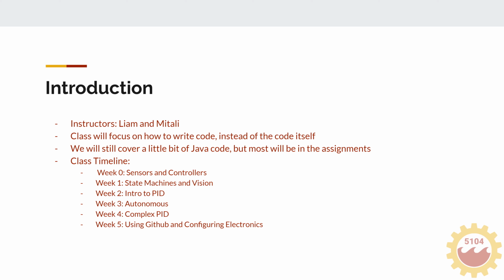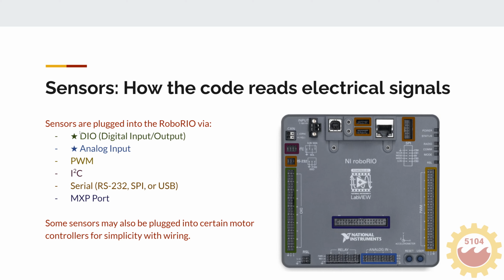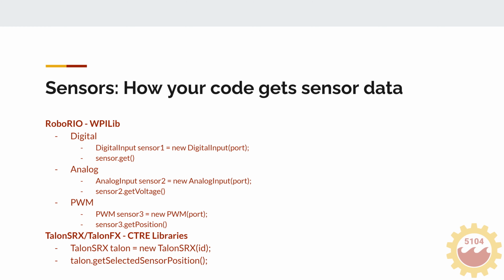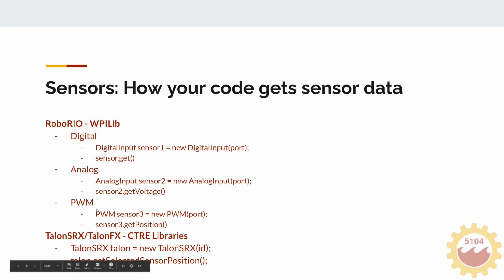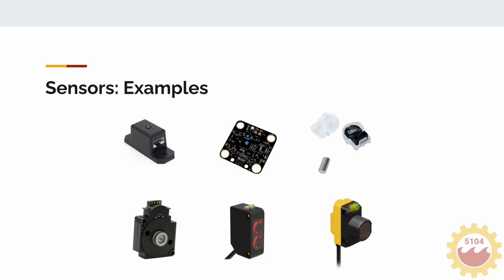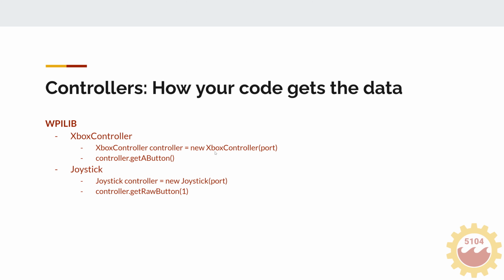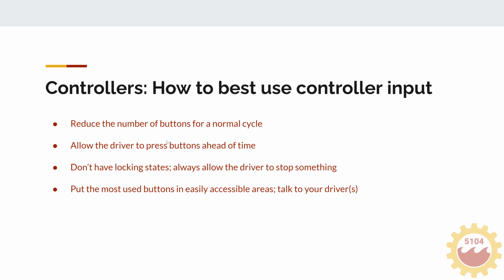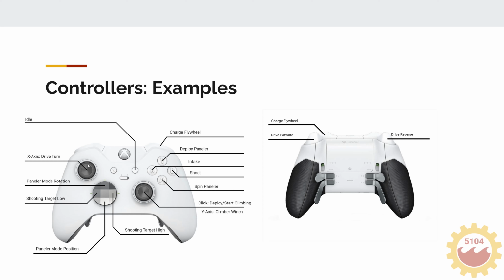Week 0 FRC Programming Class 2020